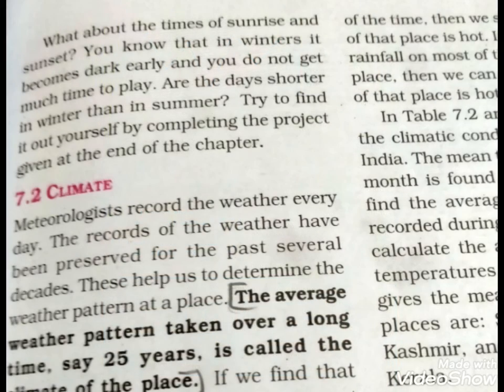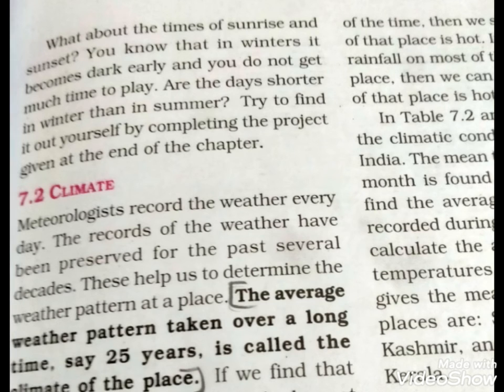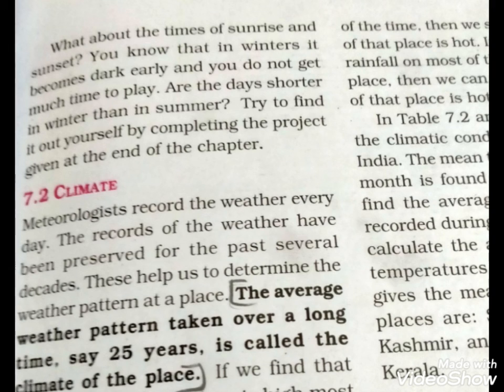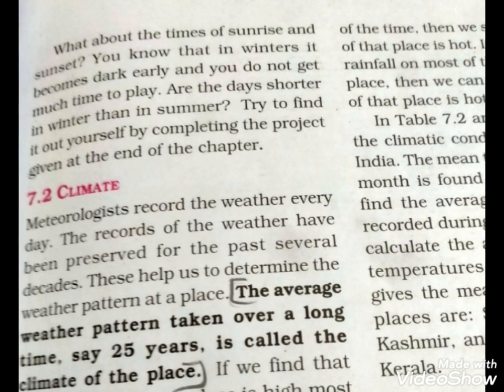Chp7 topic activity 7.1